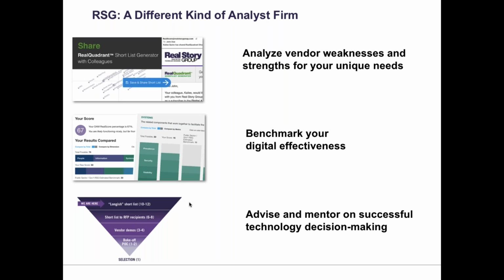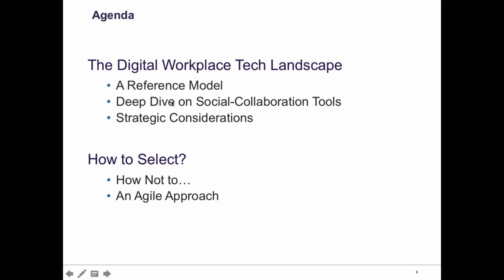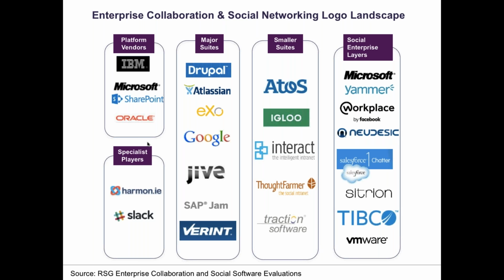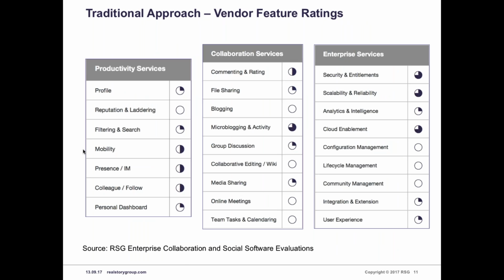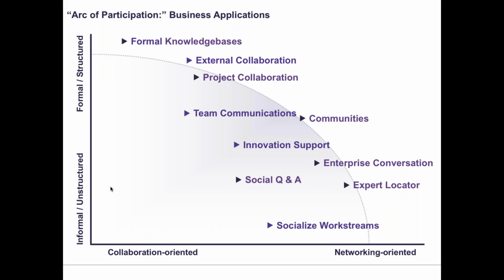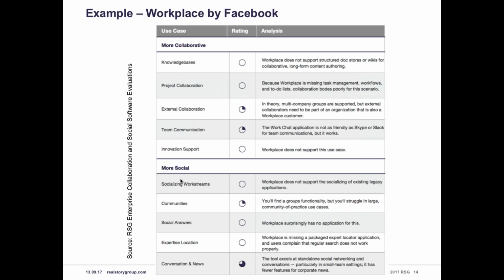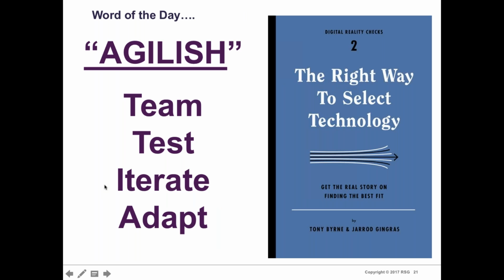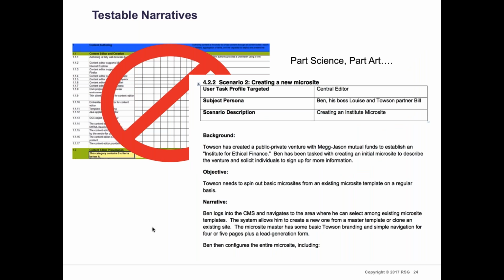Live Briefing: The Right Way to Select Social Collaboration Technology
The marketplace for social-collaboration software continues to change, with the rise of Slack (and its many imitators) as well as newer entrant Facebook, and an evolving Office 365. Meanwhile, enterprise architects are struggling to align core collaborative services at a time when nearly every major vendor is adding "social" features within their own silos.

Join RSG founder Tony Byrne for a tour of the current collaboration and social technology landscape, including how vendors are (and aren't) addressing key emerging trends. Come away with a proven methodology for selecting the right solutions for your enterprise.

This webinar is best suited for intranet and community managers, IT strategists, collaboration leaders, ESN and community managers, enterprise architects, and technology procurement professionals.